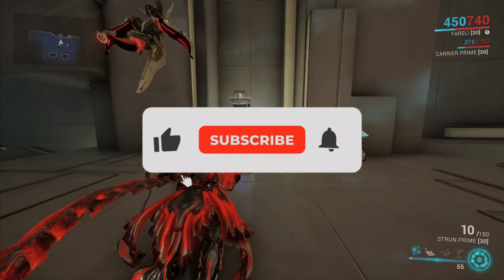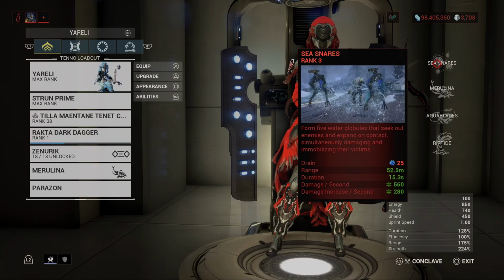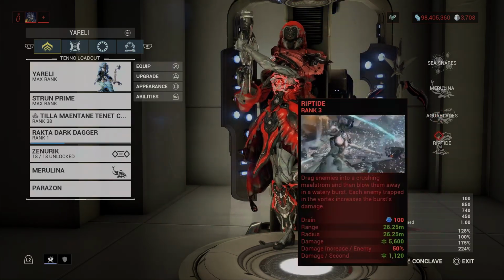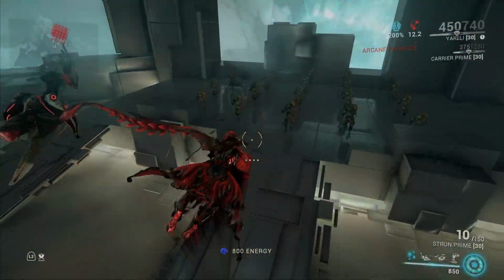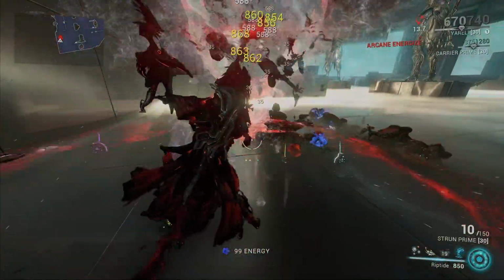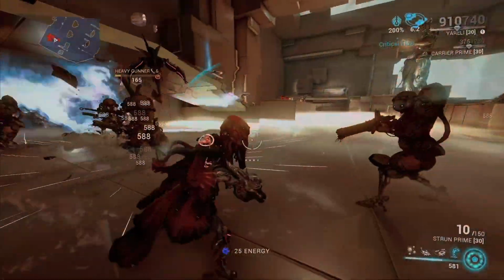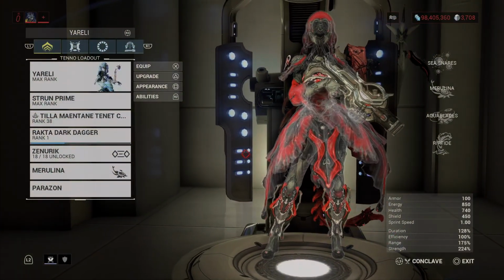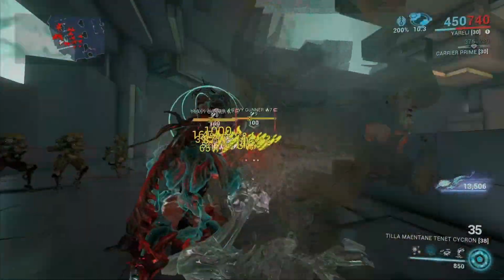Warframe- Yareli Changes [Better?]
warframe yareli update30.7 Watch in UHD!

Yareli Changes is now here with Update 30.7! Let me know what you think about yareli ability changes in the comments below!